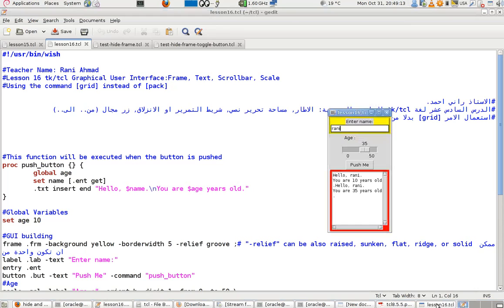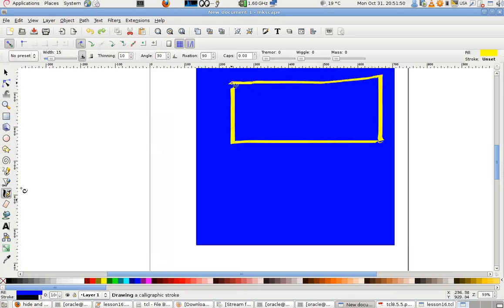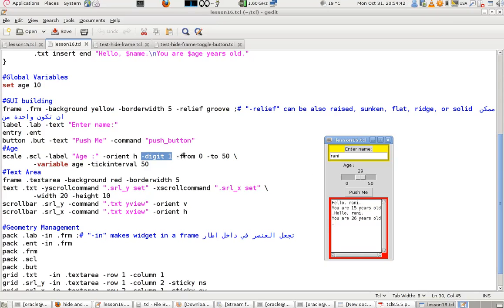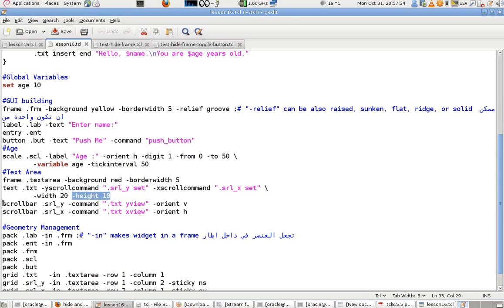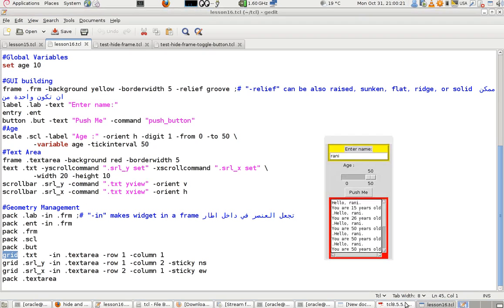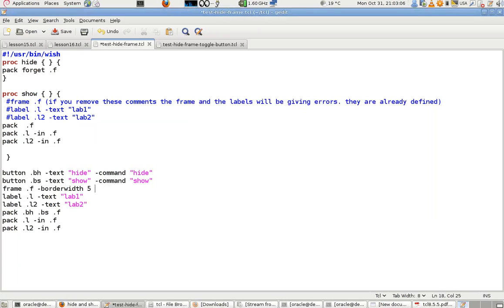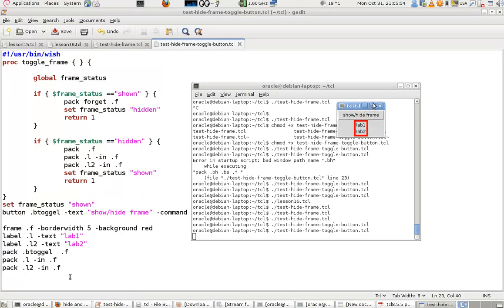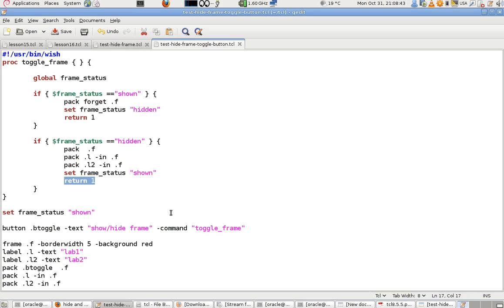Programming in Tcl/Tk Lesson 16: GUI: Frame,Text,Scrollbar,Scale.(English Version)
This lesson also contains a part about how to hide a group of widgets that are grouped in a frame